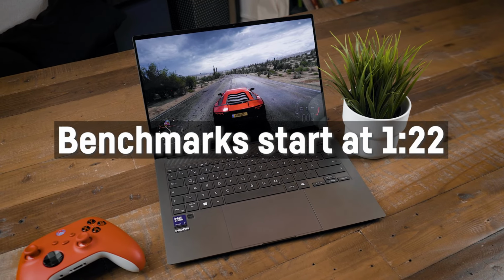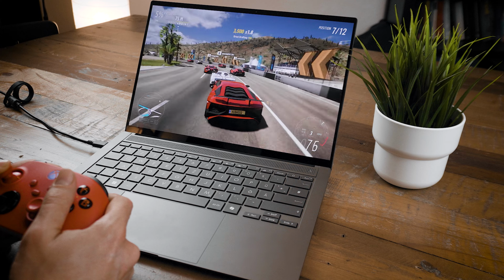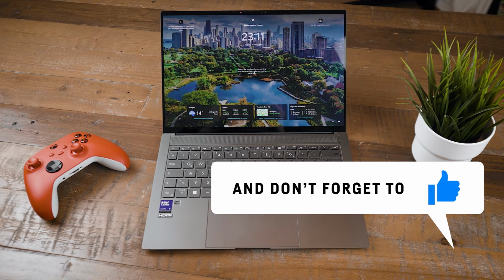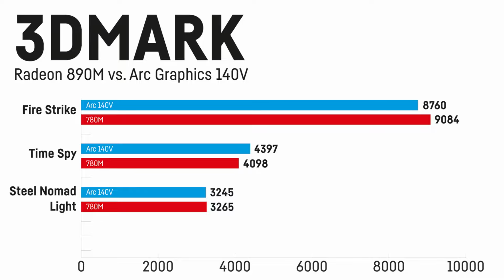AMD Radeon 890M vs. Intel Arc 140V (Core Ultra 7 258V)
Comparing some games on the new Lunar Lake iGPU against the Radeon 890M. Can Intel finally beat AMDs with iGPUs?

00:00 Intro Specs and Test-Setup
01:17 3DMark Results
01:21 Gaming at 20W
04:02 Gaming at 30W
06:39 Gaming at 50W/30W

Used Laptop:
ASUS ZENBOOK S14 OLED
Intel Core Ultra 7 258V @28-30W
32GB DDR5 8433 MT/s
1TB M.2 SSD
2880x1800px OLED Display
Windows 11
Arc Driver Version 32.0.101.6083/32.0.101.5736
(from 7th. October 2024)